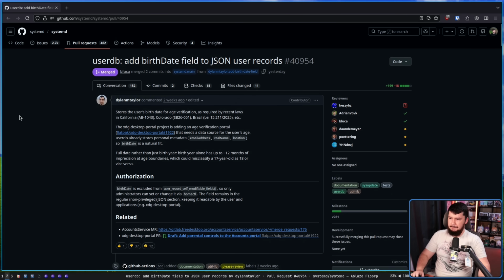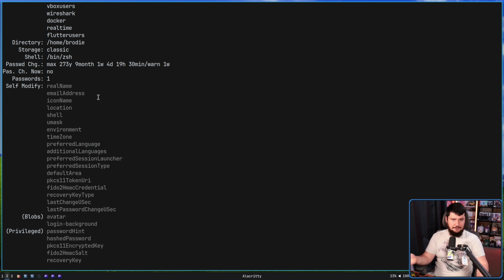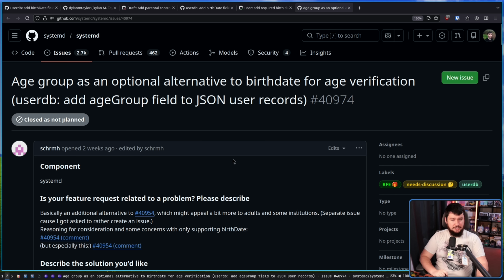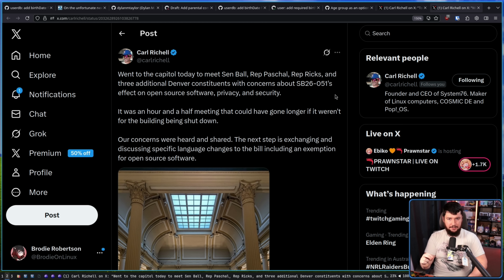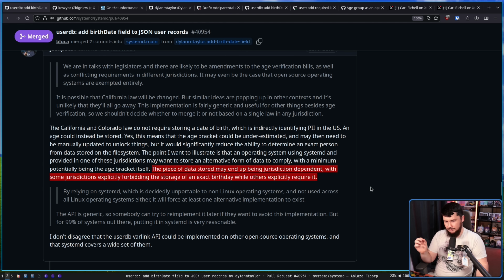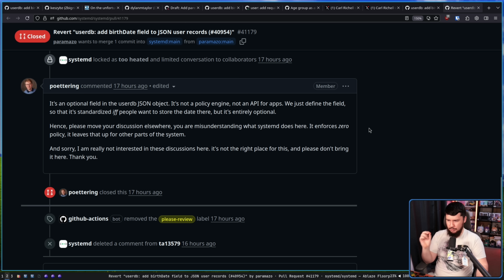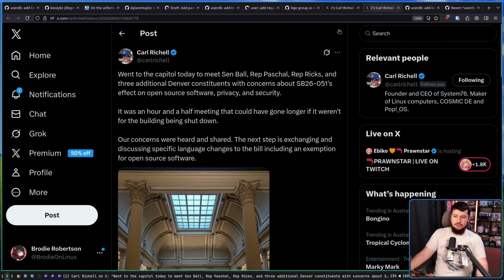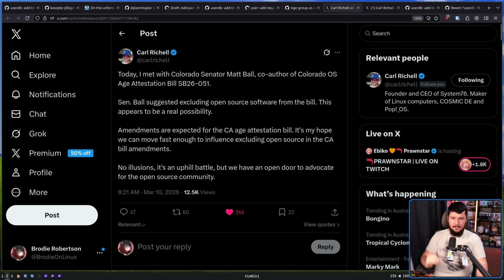We Need To Talk About The Systemd Birth Date Situation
We need to talk about the recent Systemd age field merge request clear up what is actually being added, and what this actually means for Linux in its current state.

Credits
🎨 Channel Art:
Profile Picture: